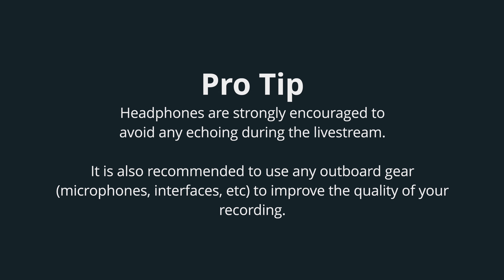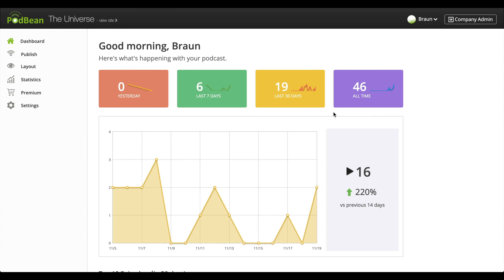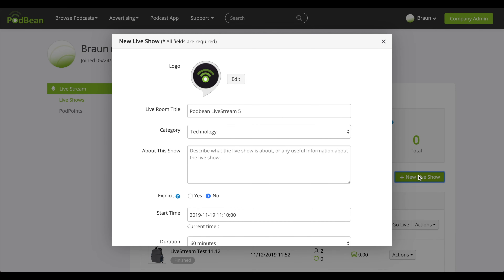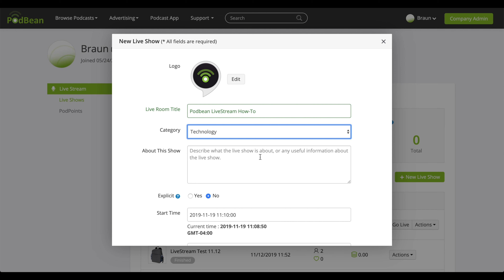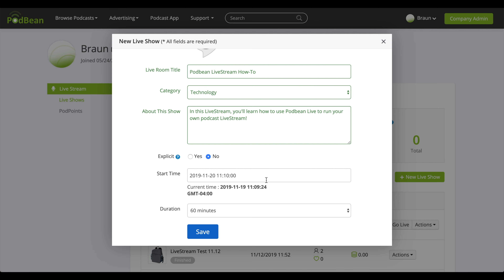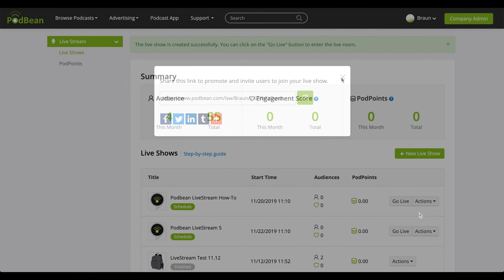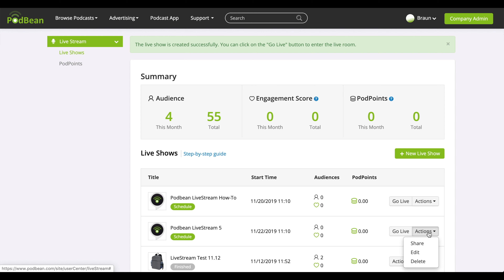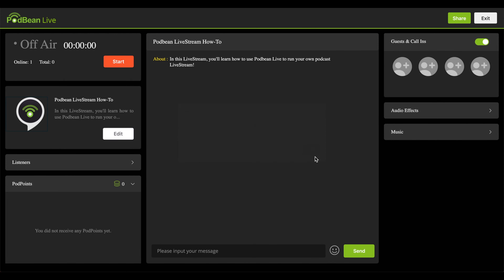How To Start A Live Podcast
How to start a live podcast with Podbean Live.

Amazon Echo: